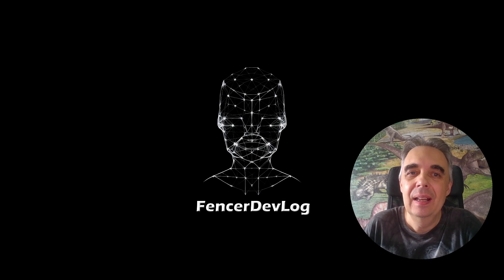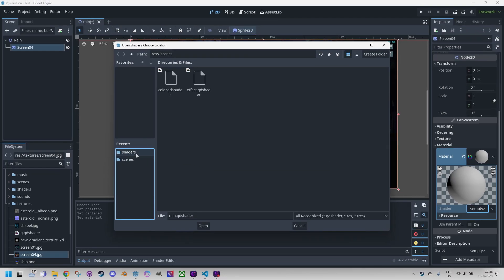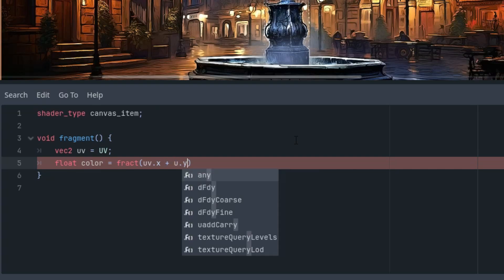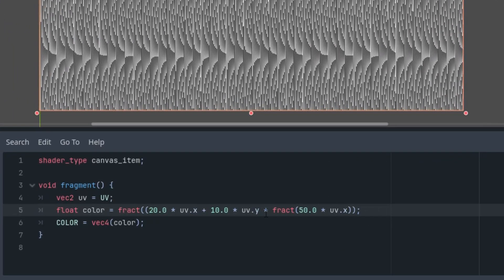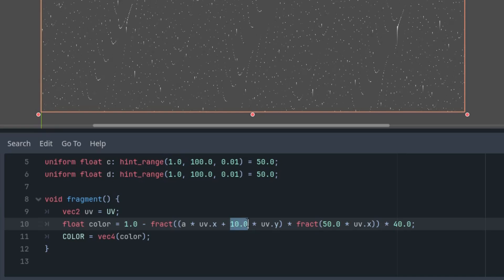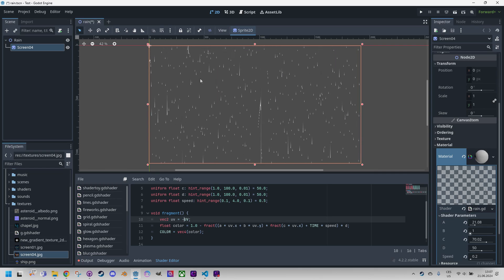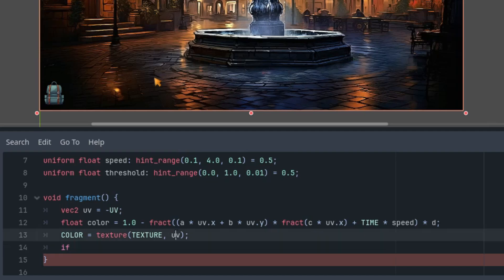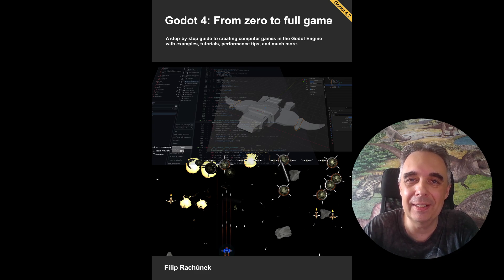Godot 4: Yet another rain shader (tutorial)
Hey everybody! Would you like an inexpensive rain effect to enhance the 2D scenes in your game? We already have the particle rain, which I demonstrated in one of the previous videos. What I'll show today might not be perfect, but the shader itself is very fast, so it can be easily used, for example, to decorate windows through which you can see a rain-soaked landscape. Or even for an entire scene, if we manage to set the parameters correctly. Let’s do it.